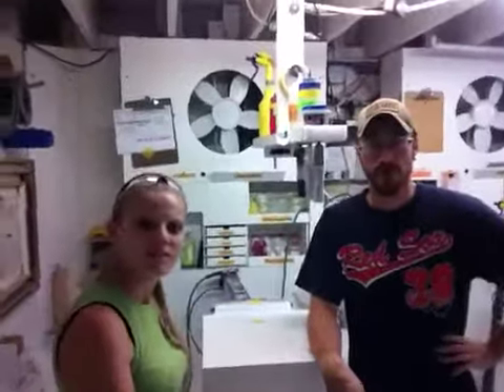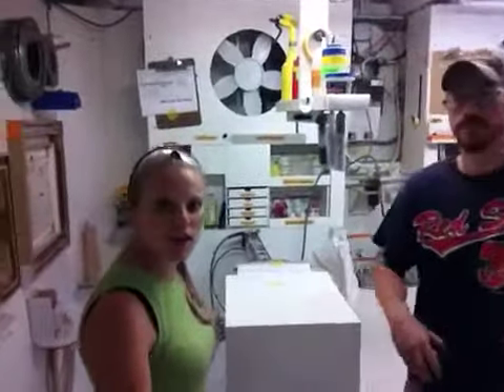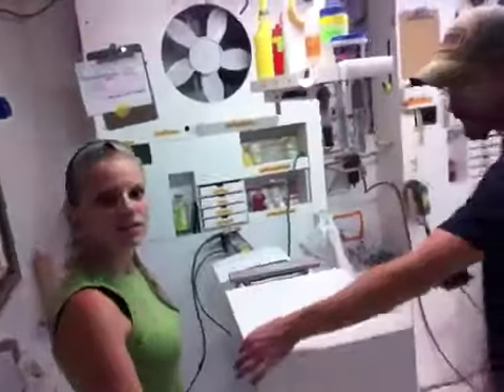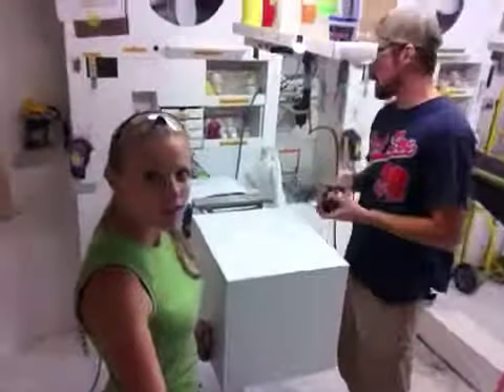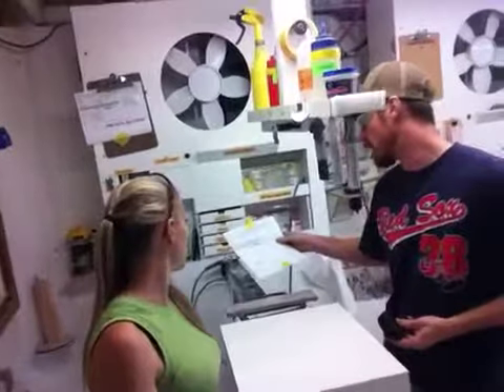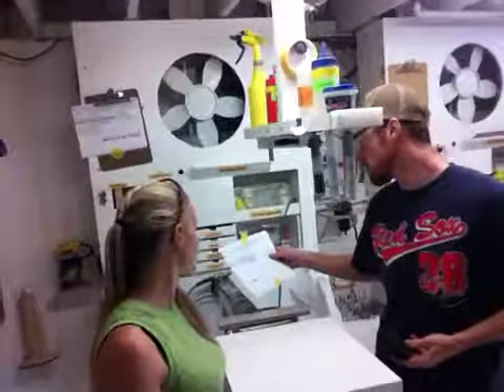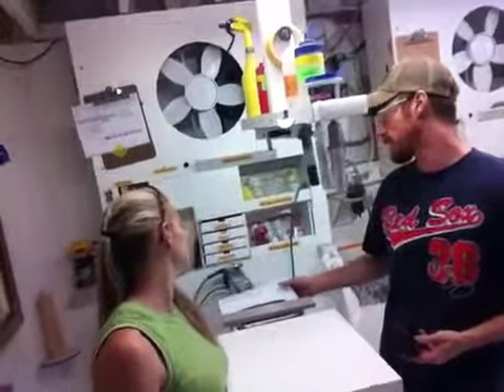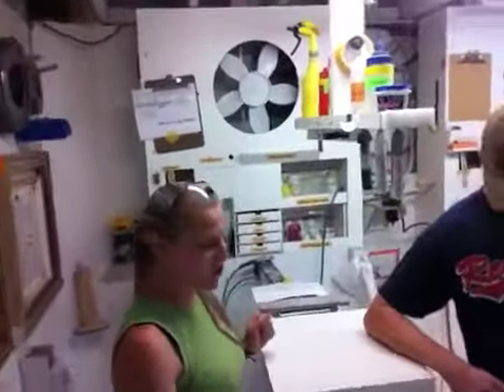67043 white laminate pedestal